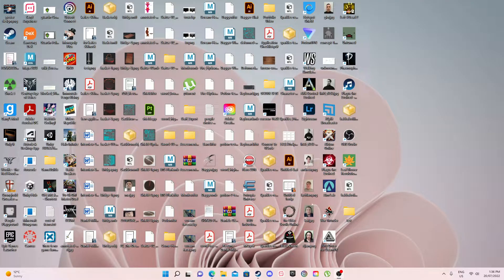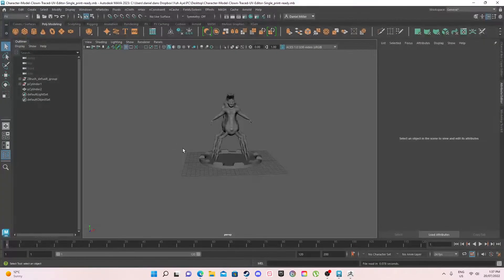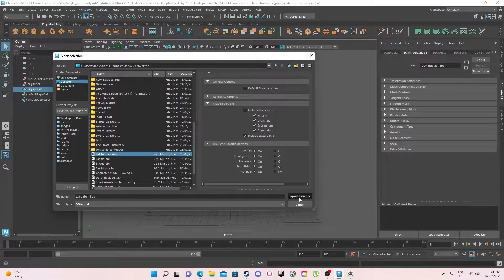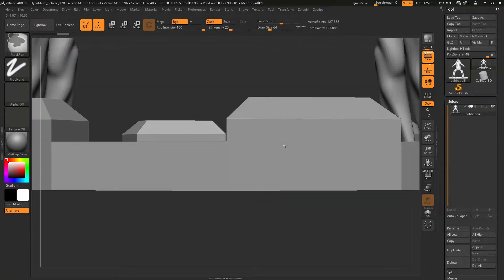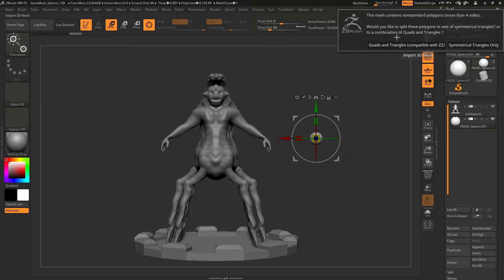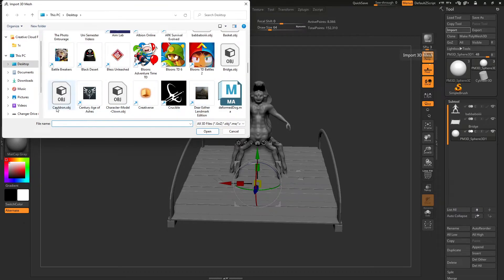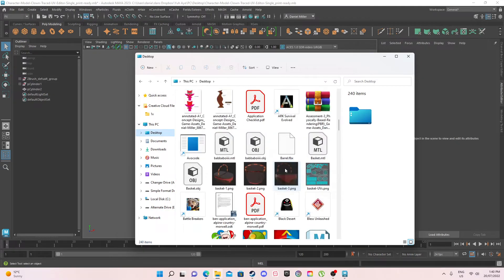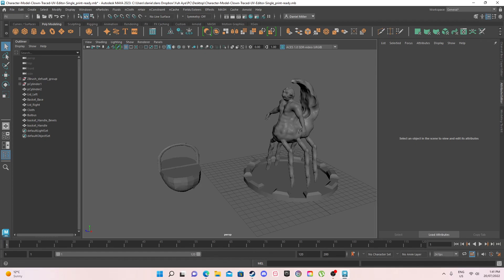Exporting and Importing Between Maya And Zbrush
Quick tutorial on importing and exporting between maya and zbrush, hope it helps